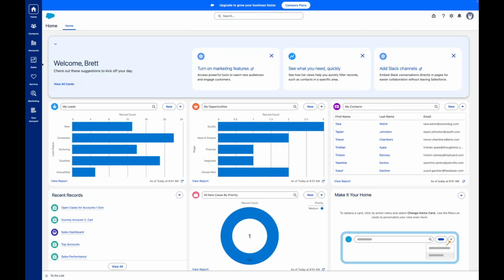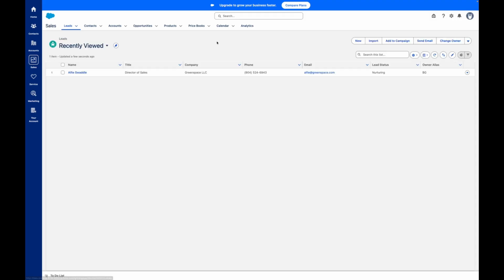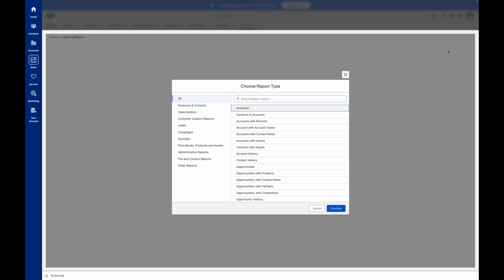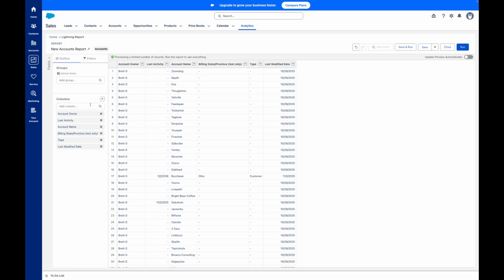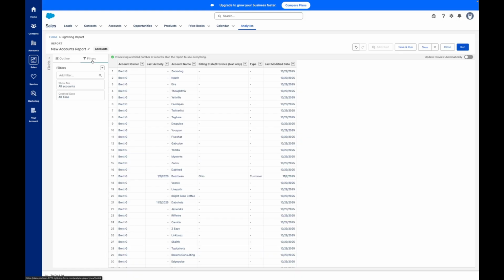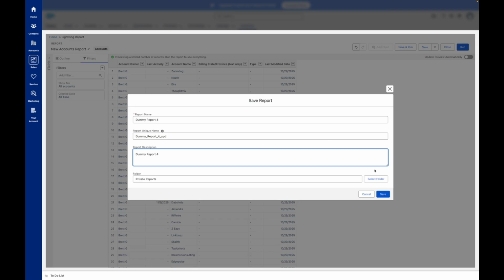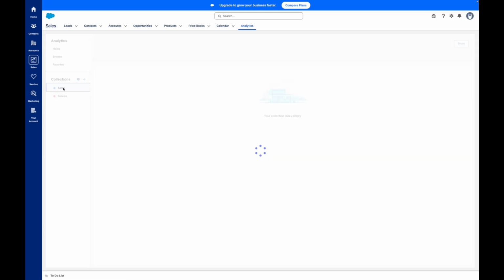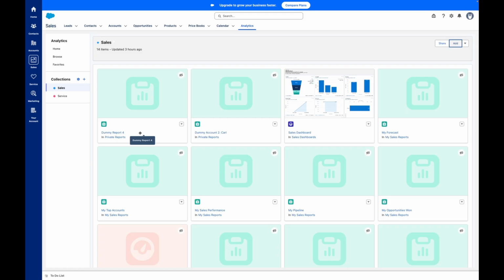Intro to Reporting: Tracking Your Sales & Service Activities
Learn how to build a Salesforce Free Suite custom report to track your sales and service activities. This tutorial walks you through the analytics tab, choosing report types, filtering data, and customizing columns. You will also see how to group data, add charts, and save your custom reports to a dashboard for quick access. Start reporting on your data effectively today!

• Introduction to reporting: Discover how to use built-in reports and dashboards to track your sales and service activities from day one.
• Creating a custom report: Learn how to navigate the analytics tab, click create, and select the right report type for your data.
• Customizing columns: See how to add, remove, and reorder fields to tailor the information in your report.
• Filtering and grouping: Understand how to edit filters to narrow down records, group data by specific categories, and add visual charts.
• Dashboard integration: Find out how to save your finished report and add it directly to a sales dashboard for easy access.

Timestamps
0:00 - Introduction to reports and dashboards
0:19 - Navigating the analytics tab
0:36 - Choosing your report type
0:55 - Customizing report columns
1:12 - Grouping data and adding charts
1:28 - Filtering and running reports
1:48 - Adding reports to a dashboard